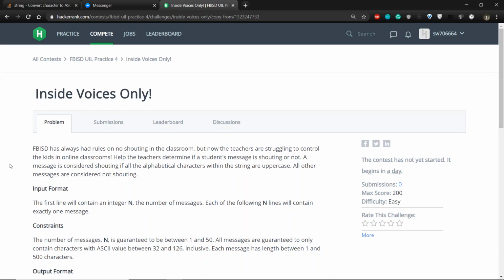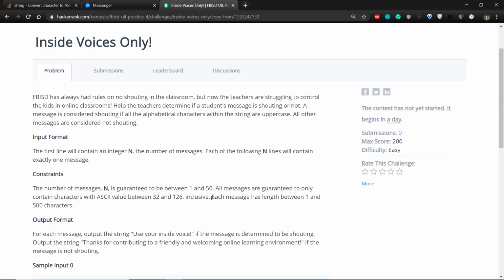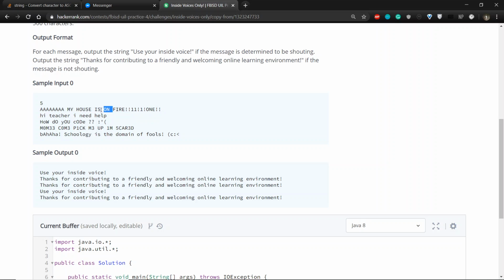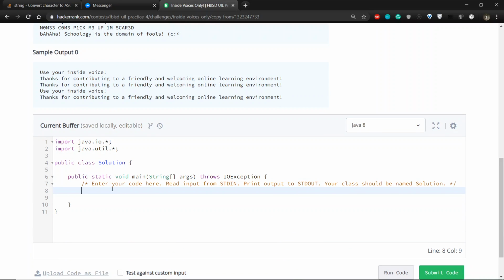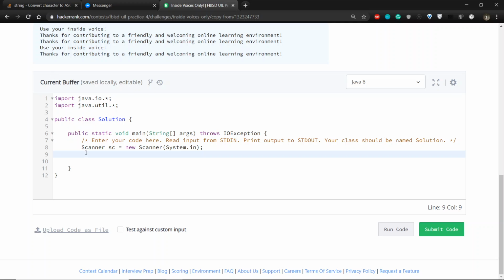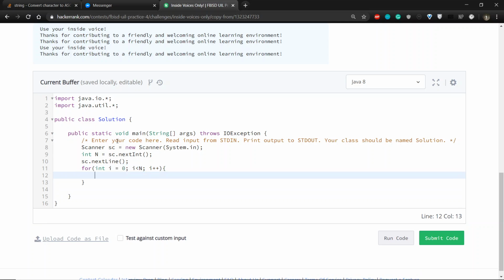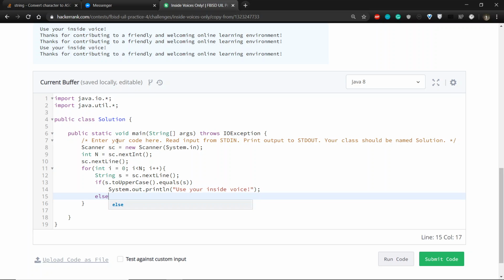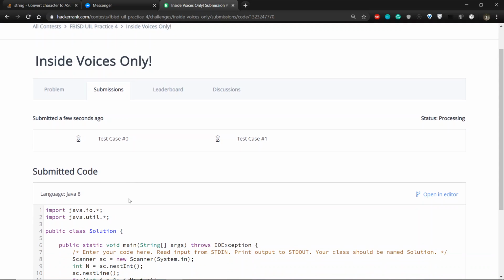Inside Voices Only!